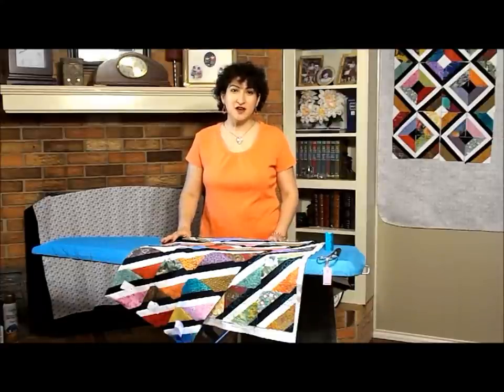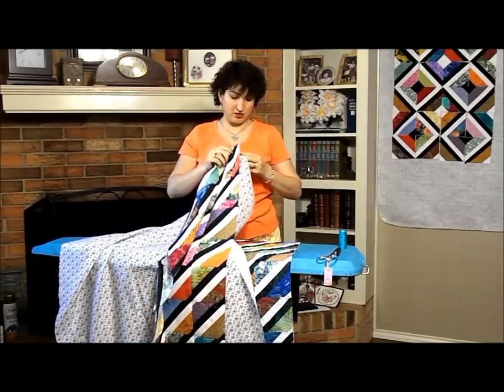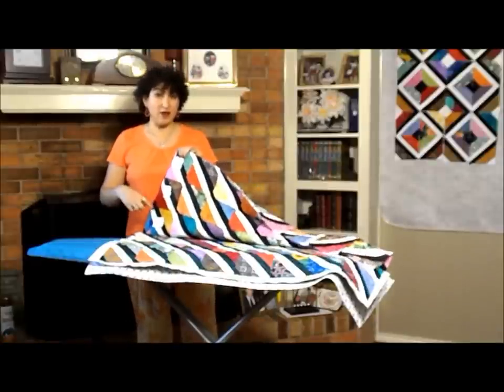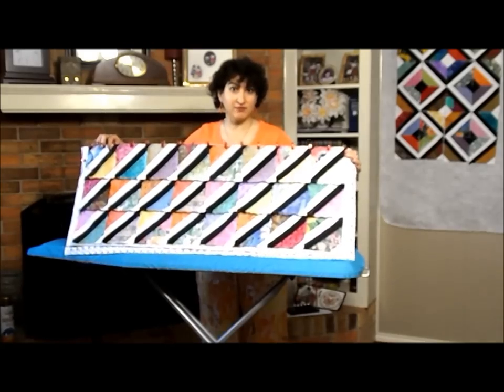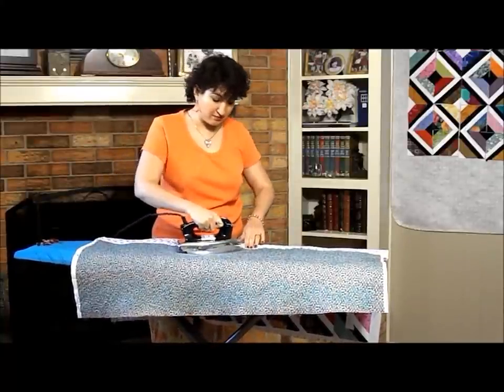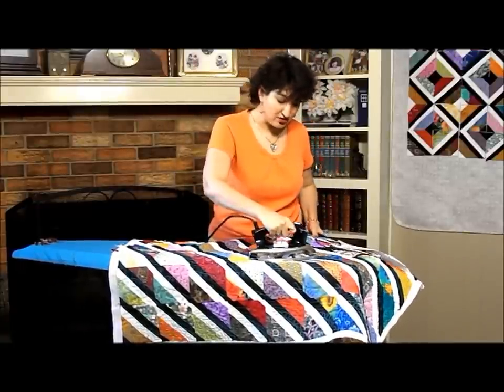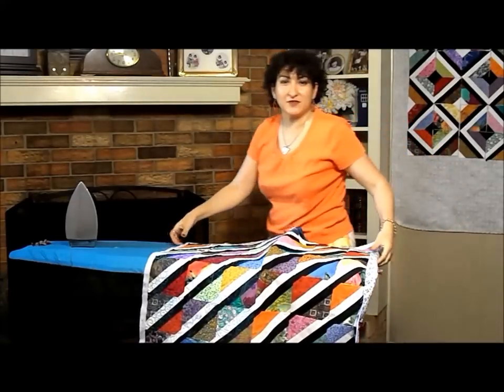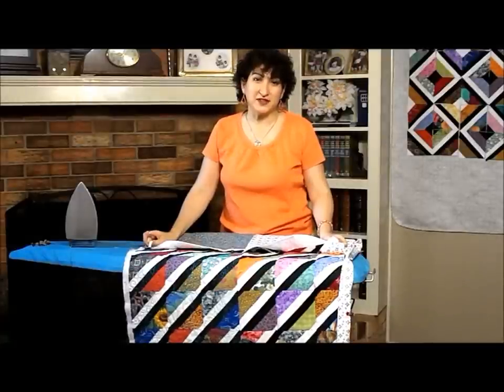Episode 17: How to Flip and Squish! Quilt As You Go using Stained Glass Blocks (or SG Pt 4)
Using the stained glass quilt blocks from Georgette Dell'Orco's pattern, two sections of the quilt are combined in a flexible quilt as you go method I call Flip and Squish aka method 1.